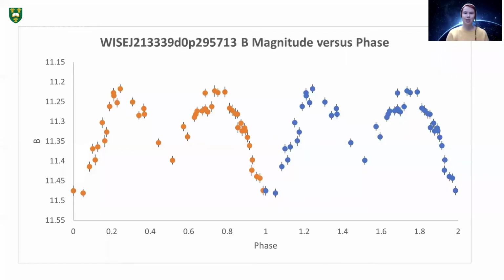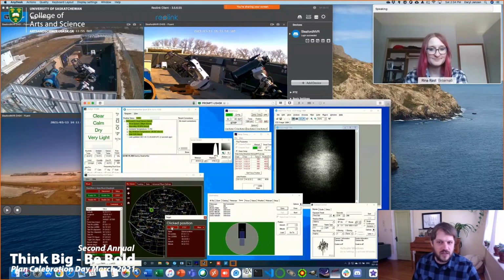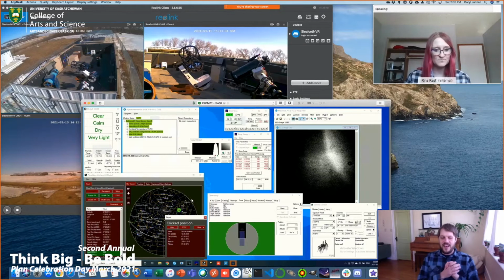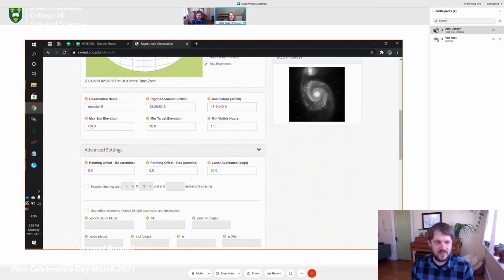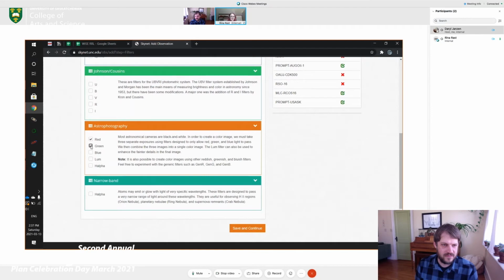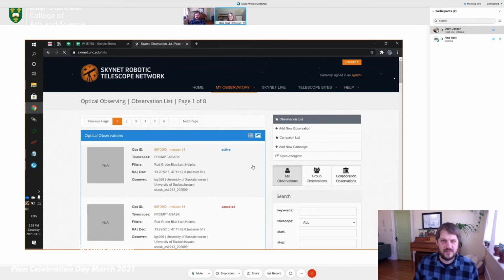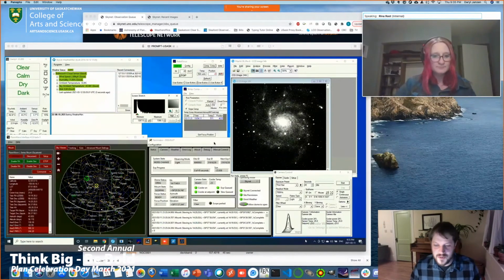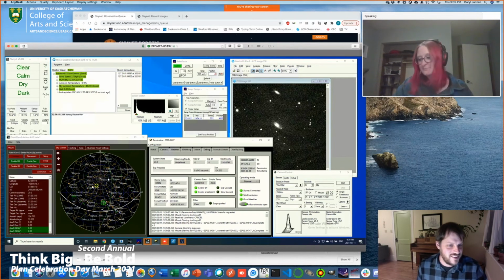Robotic Telescope Demo | Daryl Jansen